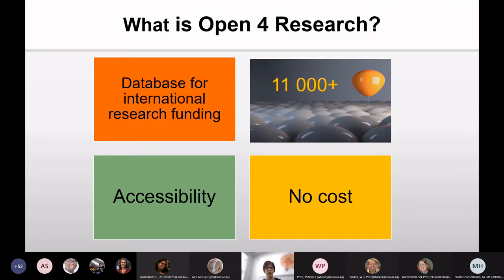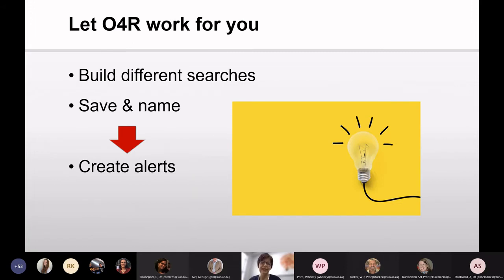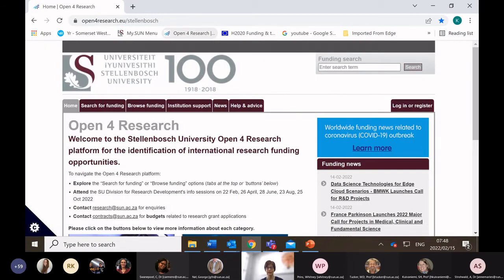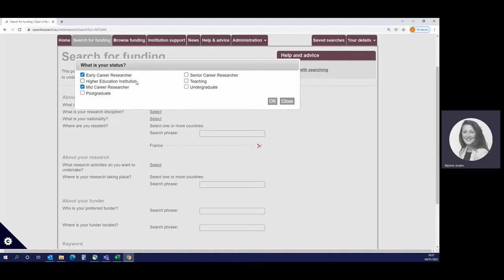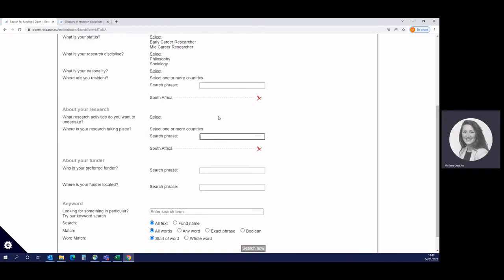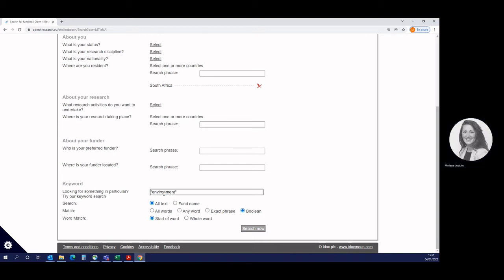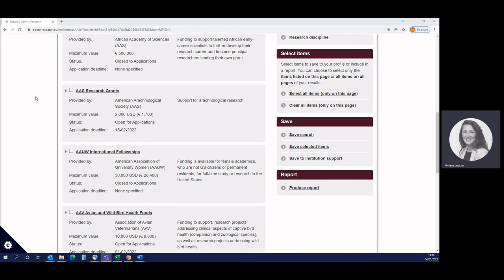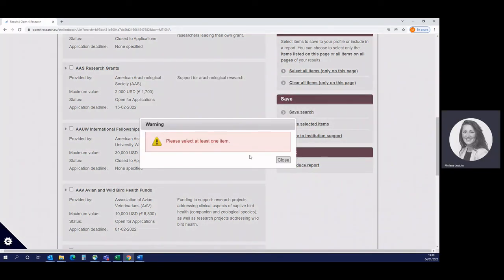Open4Research (Funding Portal)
This short, bi-monthly session on Open4Research will be presented by Lizél Senekal, Manager: Multi-National Research Grants. Open4Research is a funding portal for the identification of international research funding opportunities. With thousands of funding opportunities on the portal at any given time, it is imperative to filter these opportunities to show up calls pertaining to your particular research funding needs. This session will therefore show you how to create your profile, how to optimally search for relevant funding opportunities and how to create alerts to show up any future opportunities pertaining to your profile.